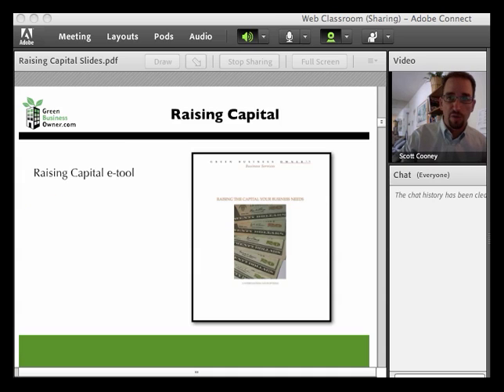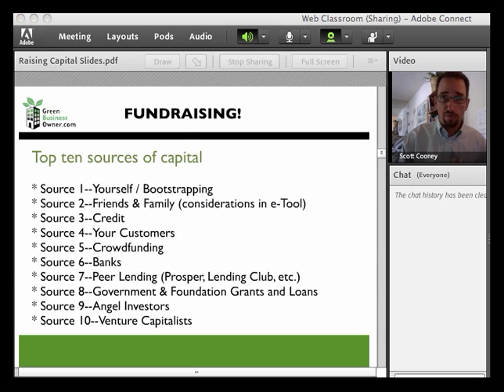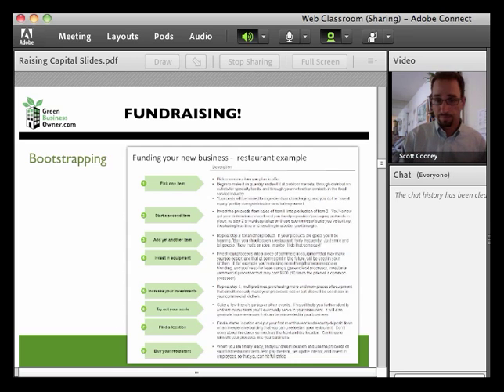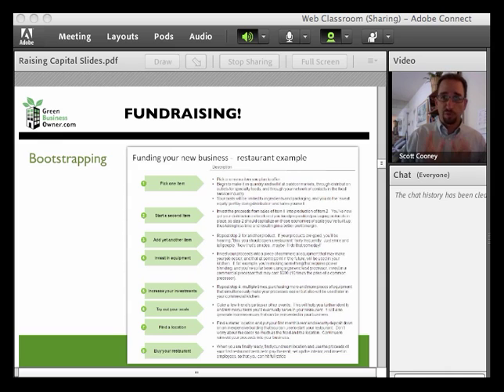Raising Capital Web Class Preview.mp4